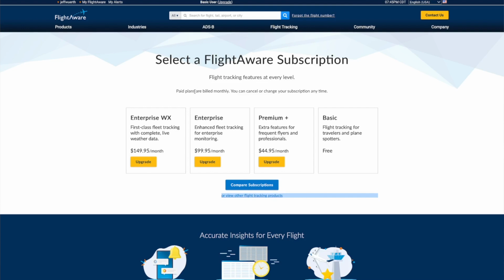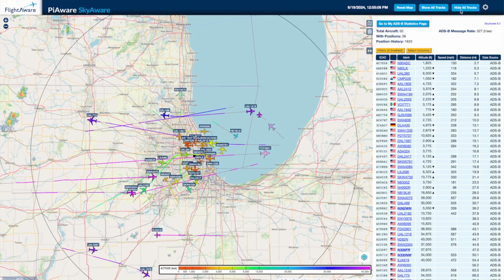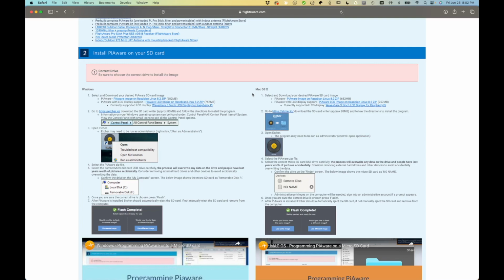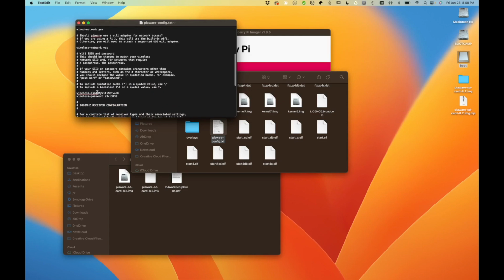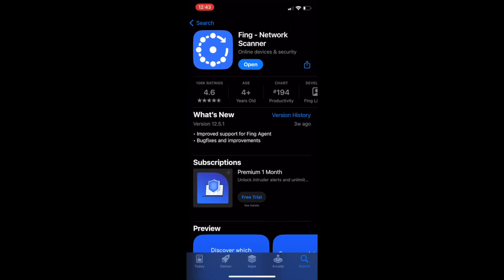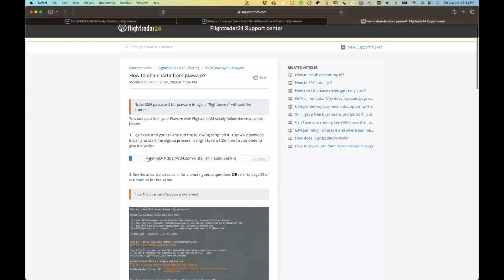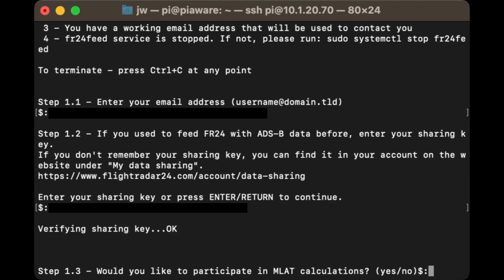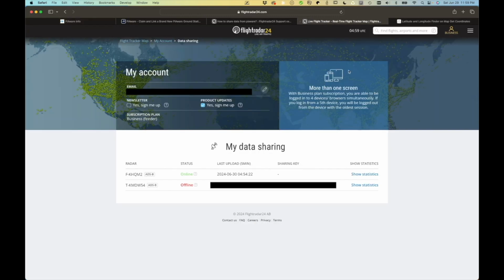How to Feed FlightAware and Flightradar24 Using a Single Raspberry Pi | Step-by-Step Guide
Learn how to feed both flightaware and flightradar24 data using a single raspberrypi. This step-by-step tutorial covers everything you need to set up your Raspberry Pi to contribute to both networks. Improve your tracking capabilities and join the aviation enthusiasts' community!

- Setting up Raspberry Pi
- Installing necessary software
- Configuring FlightAware
- Configuring Flightradar24

Raspberry Pi PoE HAT;

SanDisk Outdoor 32GB SD Cards;

6 Foot SMA to N 50Ohm Coax;

USB Extension Cable;

Use Terminal on Mac to create SSH Access;
Mac - cd Volumes/Boot/
touch ssh

Bash Command - wget -qO | sudo bash -s